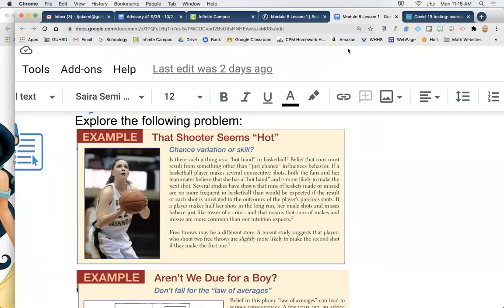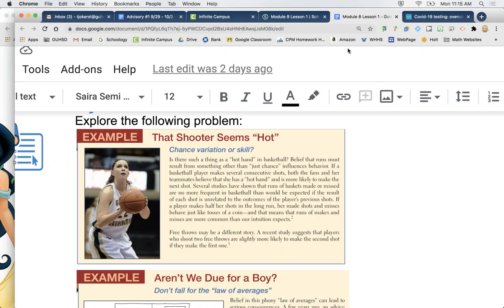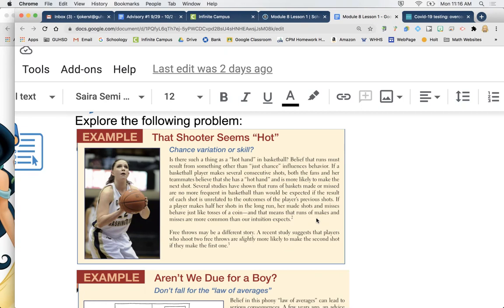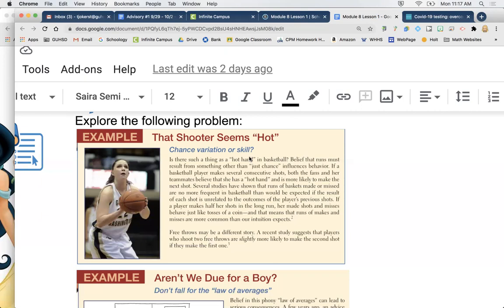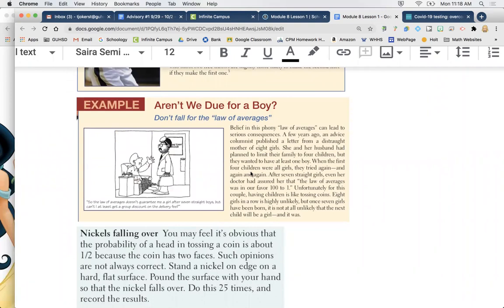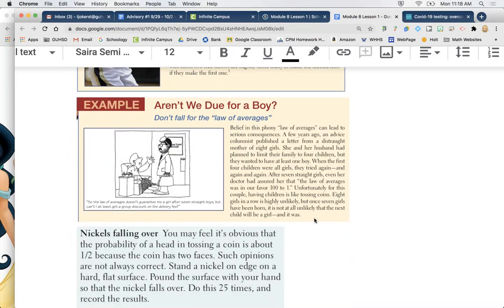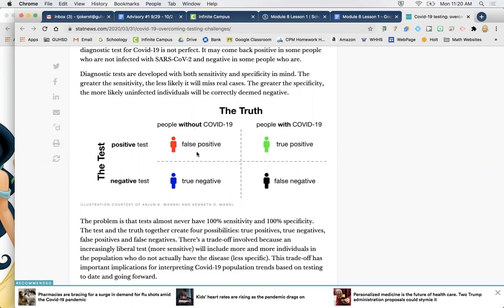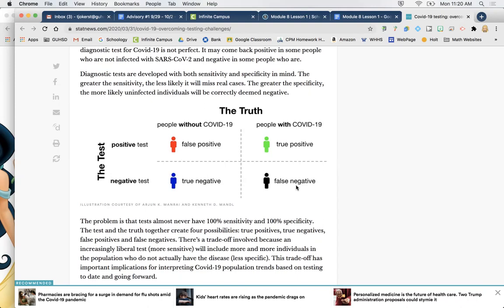Statistics Module 8 Lesson 1